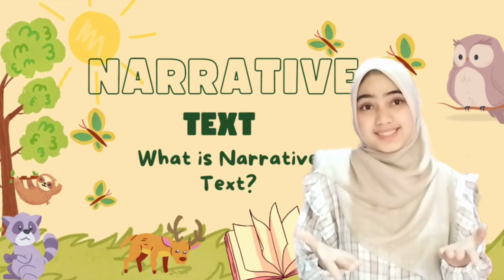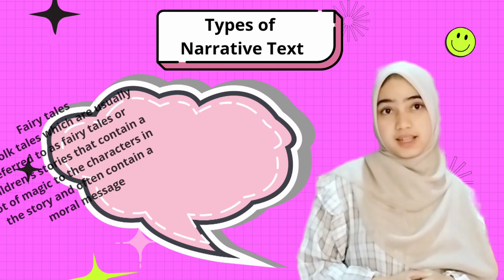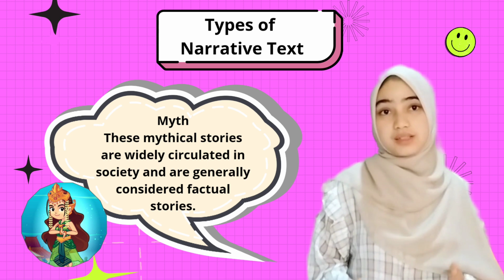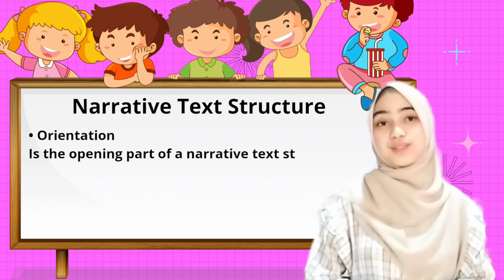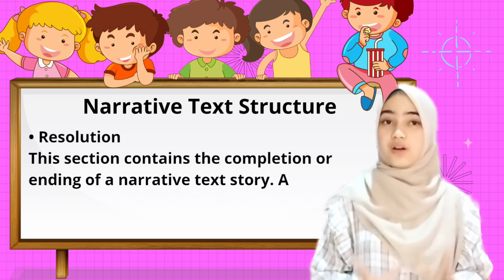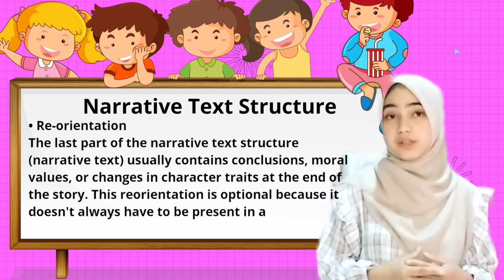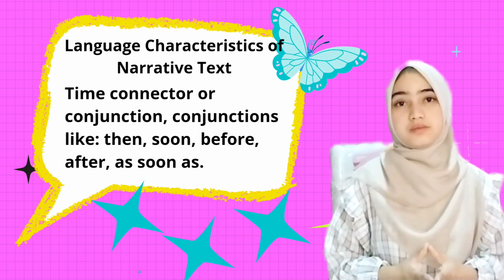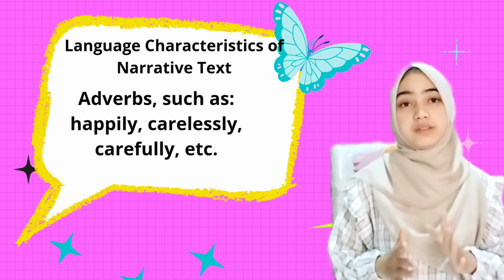Narrative Text || Tugas TEFL || Video Pembelajaran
Video ini dibuat untuk memenuhi tugas mata kuliah TEFL yang di ampu oleh Mr Asep Hardiyanto, S.Pd., M.Pd.

Name : Sabilla Angelica
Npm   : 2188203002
Prodi  : PBI semester 4